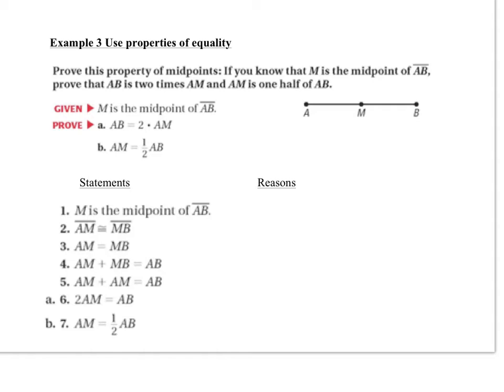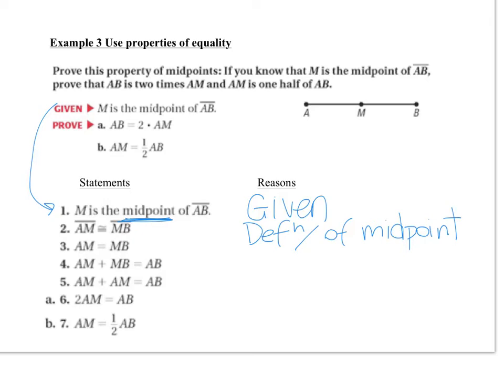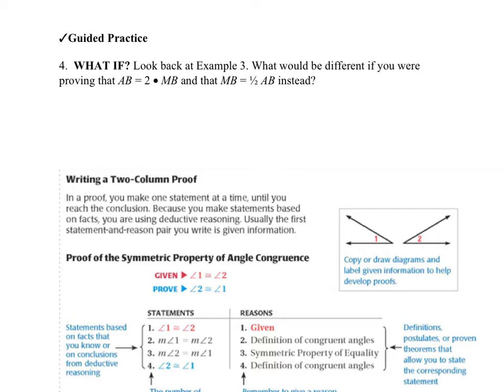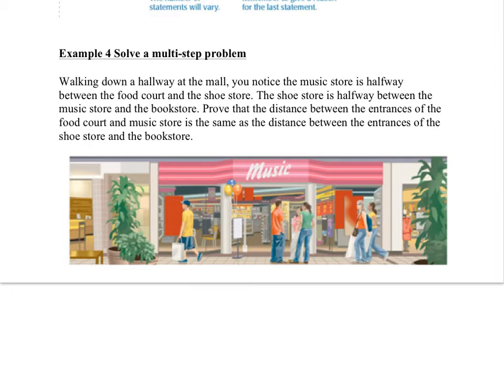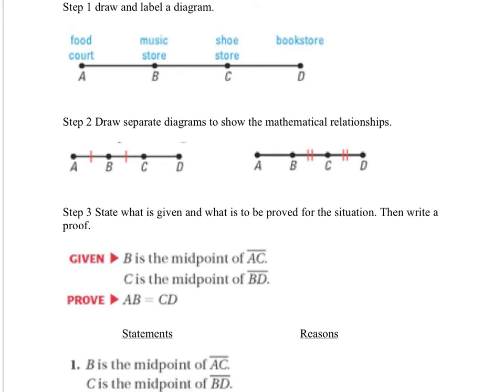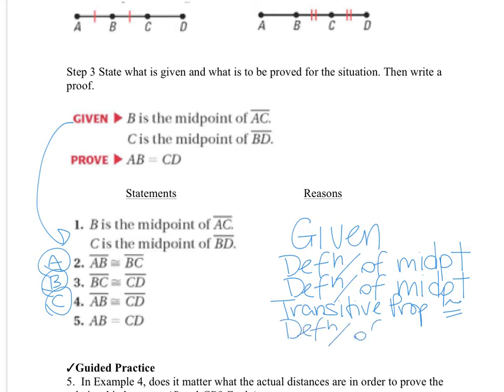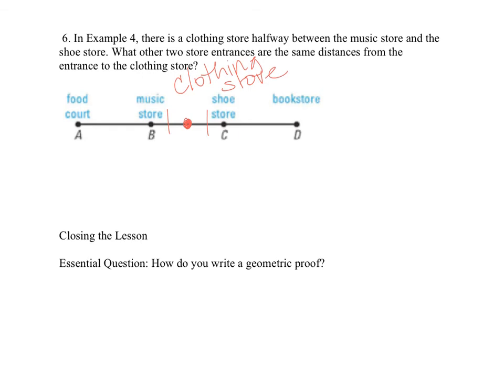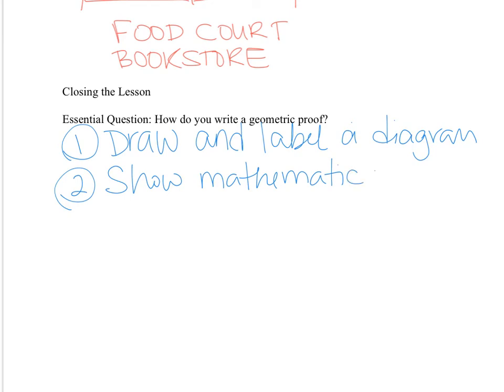acgeo 2-6 day 2 video